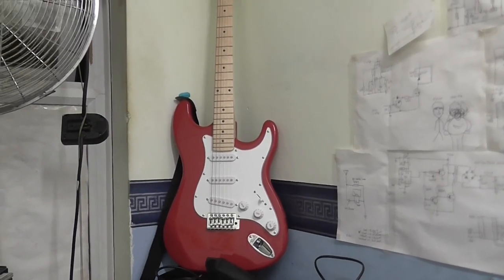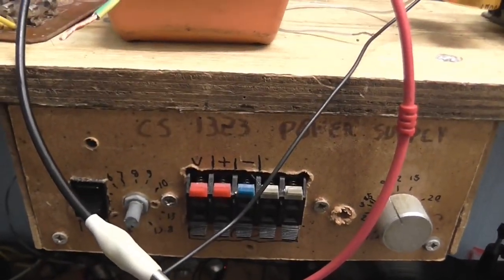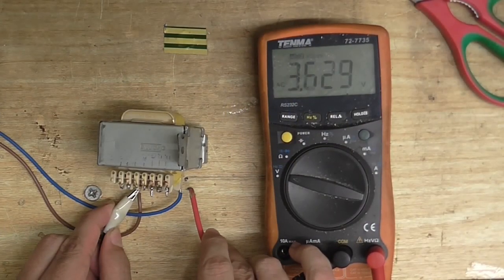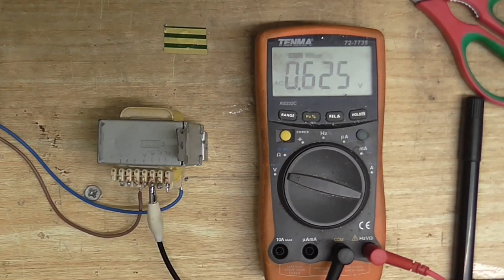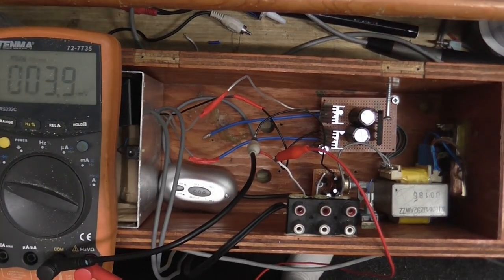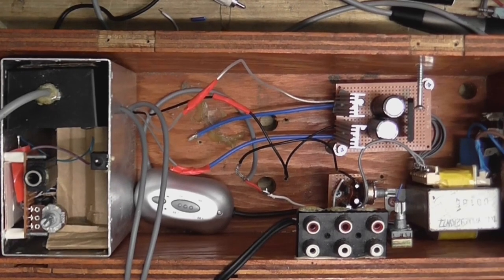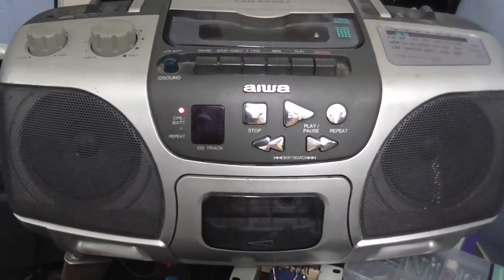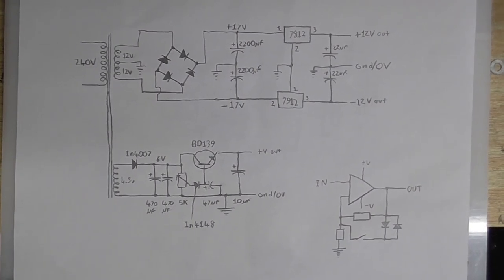I think it's about time I made another video!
Thought it was about time to make another video. So I have a few things to announce and thought I'd do a "short" electronics project making a couple of power supplies along with some other stuff as well.

I was going to put annotations in the video to point to the various "parts" of the video, but I think YouTube have done away with that now, so I'll put timestamps in the description instead, hope it works.

2:55 Demo of how the upcoming guitar sound bank will sound,
4:27 Electronics - Making a couple of power supplies (and some other stuff),
21:48 The New Clement Series Show - How to be popular on YouTube (aka My Terrible YouTube Failure).

So, as The StarKidz is STILL on hold until I have all the voice clips for Episode 5, I thought in the mean time I'd make another animated series in the mean time ... nowhere near as good as StarKidz is, but it should be good for a few laughs.

Also, I am working on an Open ModPlug Tracker sample bank, where I have sampled my guitar, with all possible articulations complete with the noises and other things that connect notes.  When that is done I will make a new video about it and there will be a download link.